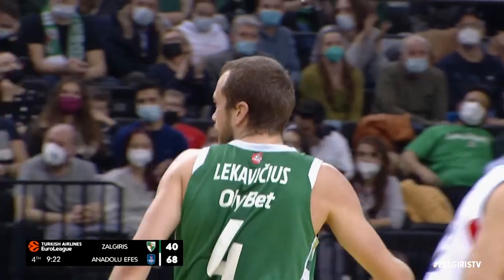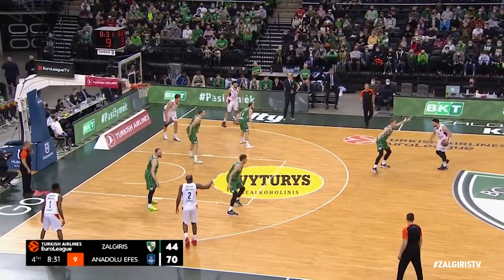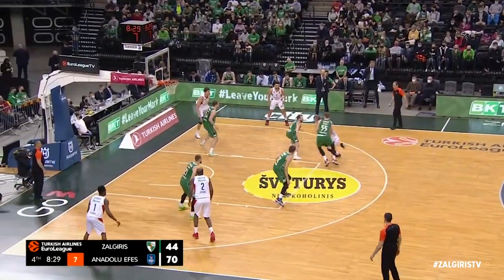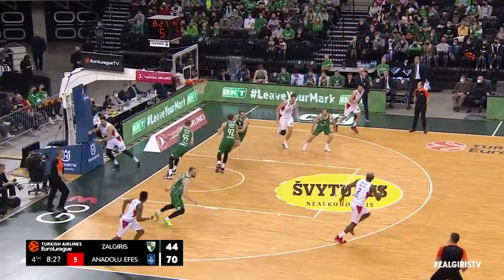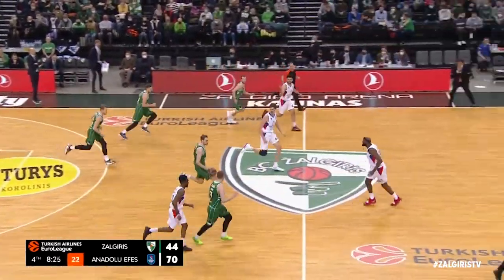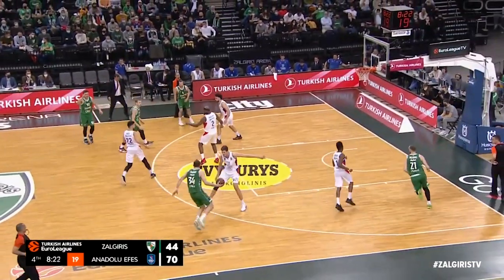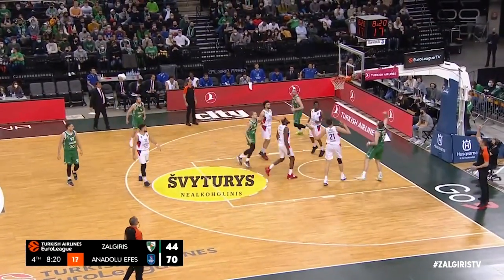Tyler Cavanaugh highlights | Zalgiris - Anadolu Efes | 2022.03.17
Tyler Cavanaugh was the top performer for Zalgiris in 71-85 loss against Anadolu Efes and had his EuroLeague career-high with 22 points and 25 PIR.